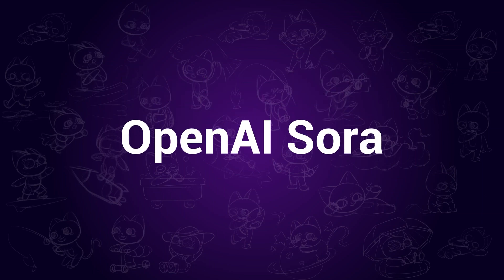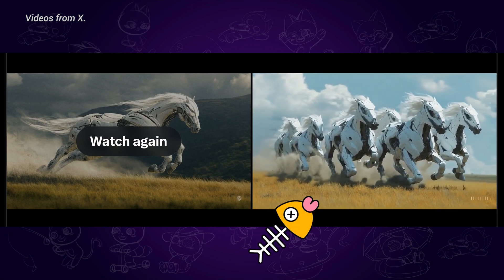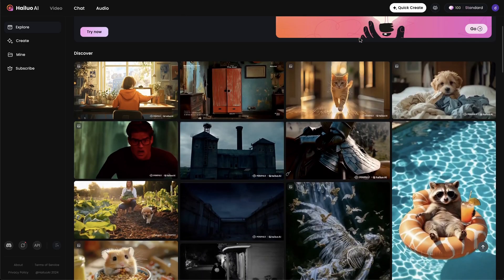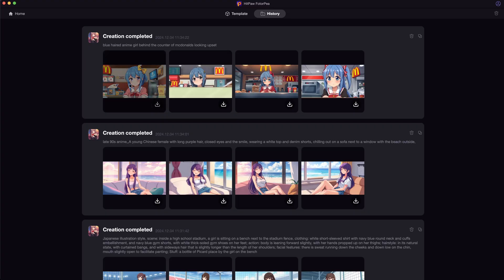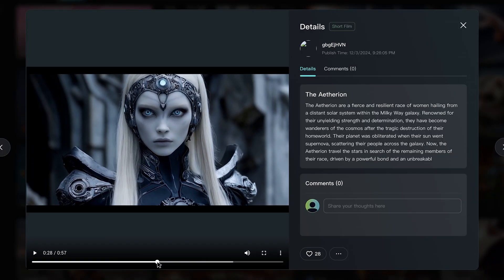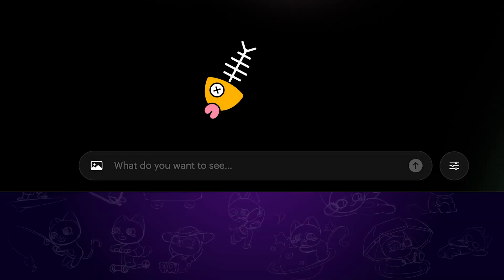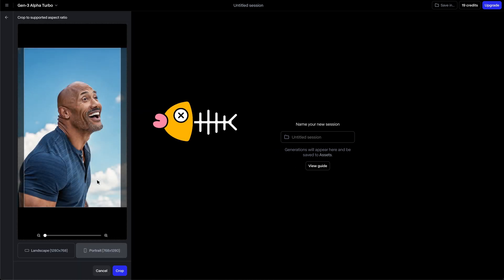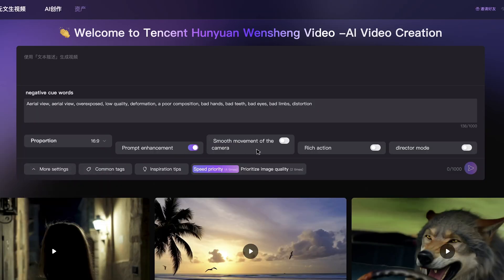OpenAI Sora Too Expensive! 5 Best Sora Alternatives Free AI Video Generator (2025)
OpenAI Sora Pro is really expensive! Here are 5 free best Sora Alternatives AI video generators you might need! Hope this video helps!

Chapters:
0:00 Intro about Sora
0:47 Hailuo AI
1:33 Kling AI
1:59 Luma Dream Machine
2:20 Runway Gen-3 Alpha
2:40 Hunyuan Video